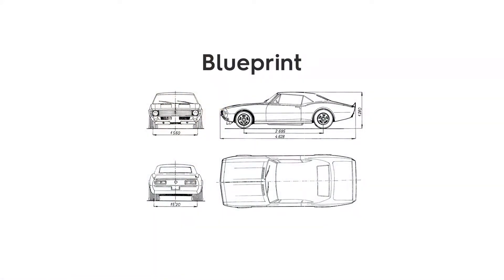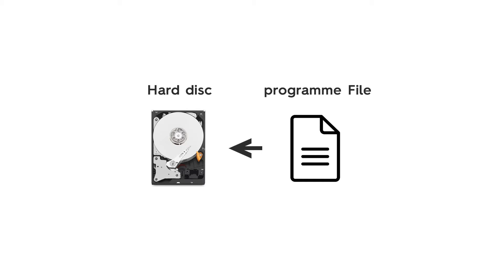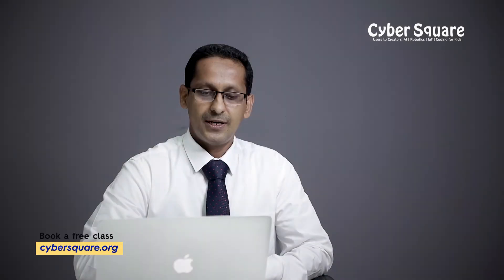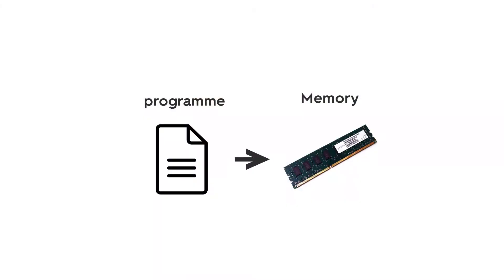Classes and Objects | Cyber Square | Coding for Kids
Everyone answers that class is a collection of objects to this most-asked question during interviews. But, what exactly is a class? Also, what is an Object in programming?

Childhood is the time when the creativity of kids develops and accommodating coding in that phase helps them a lot. The way the kids of this generation perceive everything around them is based so much on the technology they’re exposed to. Suffice to say, technological advancements shape the way they think, behave, function, communicate, and more. It is, therefore, necessary to teach kids how to code from a young age. This will ensure that they use the analytical part of their brain, and develop creativity. We at Cyber Square, promote a fun, engaging, and challenging learning journey for the kids. All our tutors are doing this because they’re genuinely passionate about educating the next generation with some useful skills. All our courses are focused on delivering the best learning experience for kids based on their interests, pace, age, and learning styles.